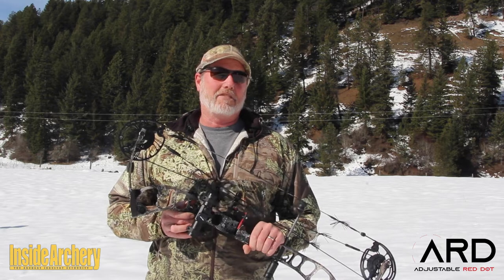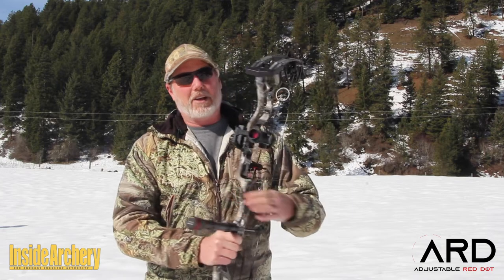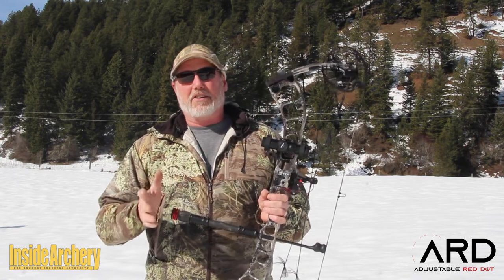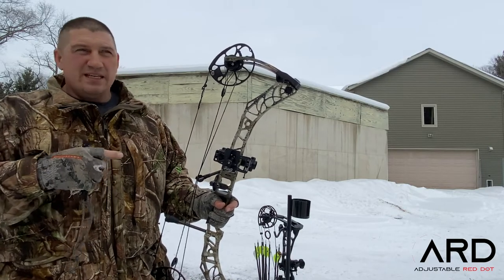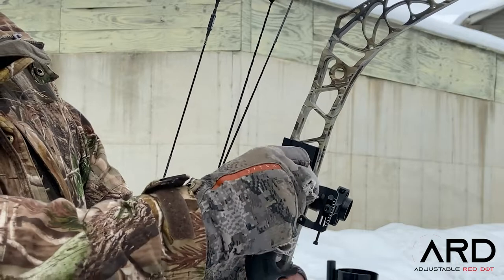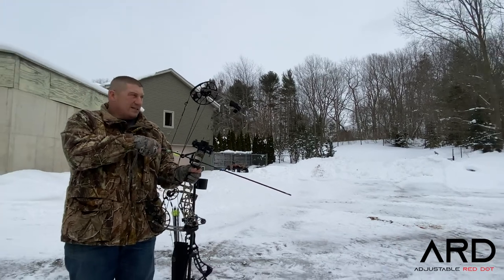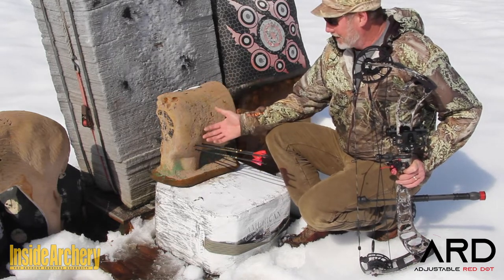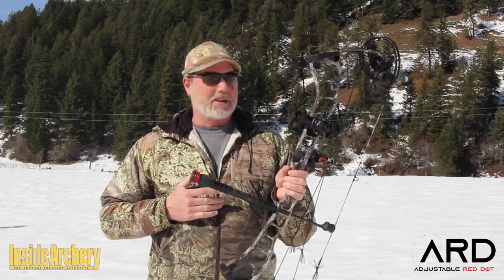Gear Review: Adjustable Red Dot